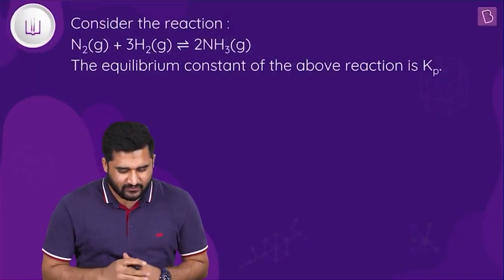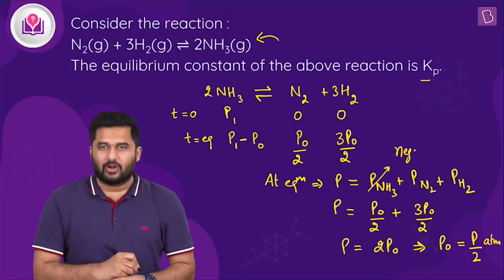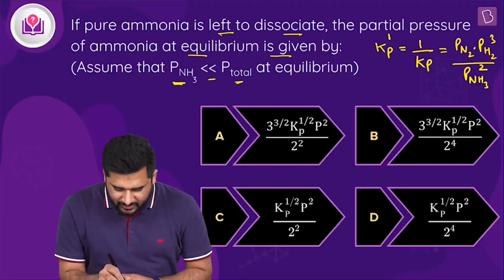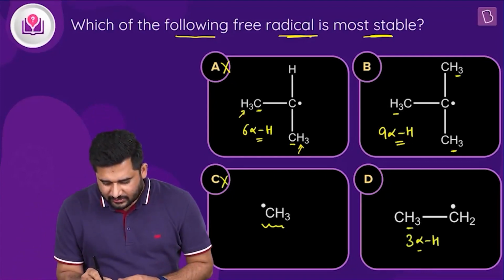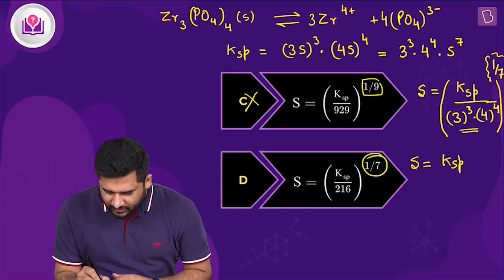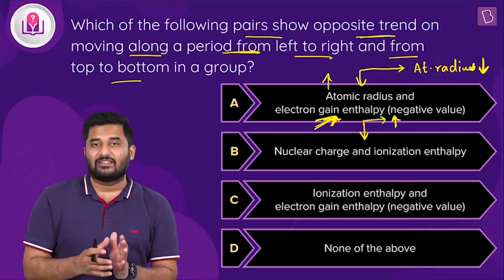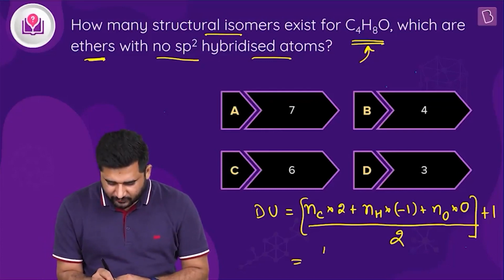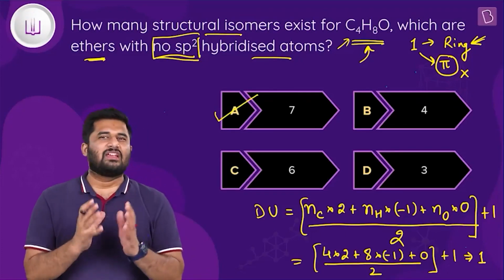Daily Quiz #175 | Class 11-12 & Droppers | Chemistry | Vibhav Sir | JEE 2021/2022 | BYJU'S JEE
🚀✍️ Download Chapter-wise Session Notes, FREE DPPs & Chapter Test PDFs Now⬇️
✅ JEE Ranker's Batch In this quiz, students are asked to calculate the partial pressure of NH3 at equillibrium and also to determine the stability of radical. Next, relation between solubility product and molar solubility are discussed alongwith the periodic properties. Finally, structural isomerism of an organic compound are there.

Question 1. 00:00:02 Partial pressure at equillibrium
Question 2. 00:06:55 Stability of radical
Question 3. 00:09:24 Relation between solubility product and molar solubility
Question 4. 00:12:37 Periodic properties
Question 5. 00:17:22 Structural isomerism